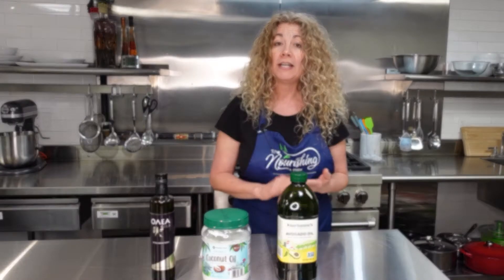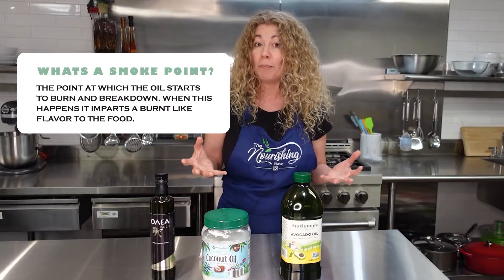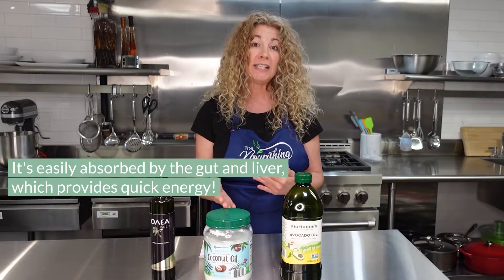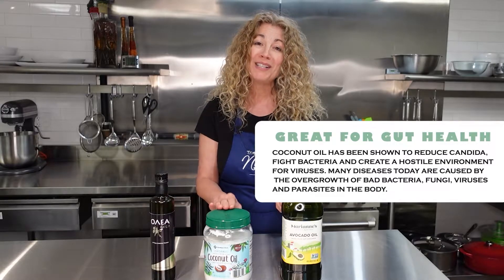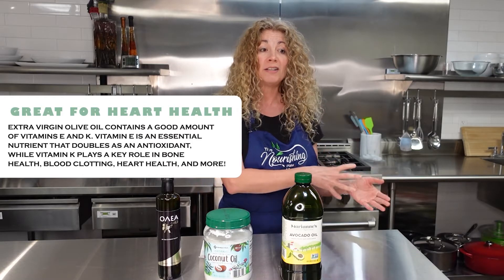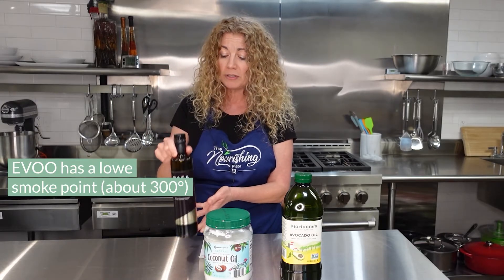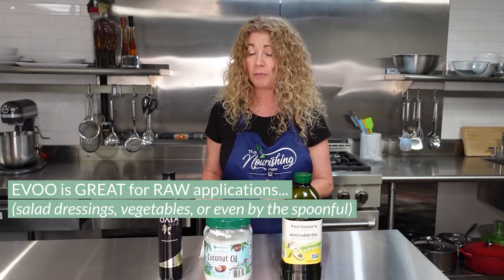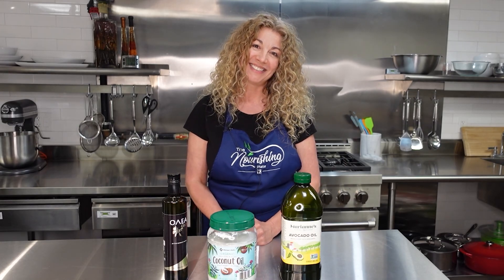Healthy Oils and their Benefits | The Nourishing Plate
Learn about the oils we use in The Nourishing Plate Teaching kitchen, and why!

Avocado Oil - High smoke point 500-520 degrees. This is the point at which the oil starts to burn, and breakdown. Avocado oil is great for roasting and sautéing. It is a heart healthy oil and high in Oleic acid,  which is an unsaturated fat. It contains Lutein (great for eye health), Vitamin E and helps the body absorb other fat soluble vitamins.

Coconut Oil - Smoke point around 350 degrees. A great source of MCTs (Medium Chain Triglycerides). It's easily absorbed in your liver by the gut which provides quick energy! MCTs are popular on the ketogenic diet for fat burning, and it's believed that a keto diet could be a possible component of helping cancer patients. Athletes use MCTs for quick energy, and coconut oil is great for gut health. It fights bacteria, has anti-fungal and anti-viral properties.

Extra Virgin Olive Oil (EVOO) - Great for heart health!  We love Olea Estates brand. It is cold pressed, and organic. Olive oil contains polyphenols and phytochemicals which help reduce inflammation. It contains a good amount of Vitamins E and K. Vitamin E is an essential nutrient that doubles as an antioxidant. While Vitamin K plays a key role in bone health, blood clotting, heart health, and more! EVOO is great for raw applications i.e. salad dressing

The Nourishing Plate is a state-of-the-art teaching kitchen based out of KanodiaMD, a functional medicine practice in Columbus, Ohio. KanodiaMD aims to help patients take back their lives by focusing on health, healing, and targeting root causes. to learn more. Want to see more great content?